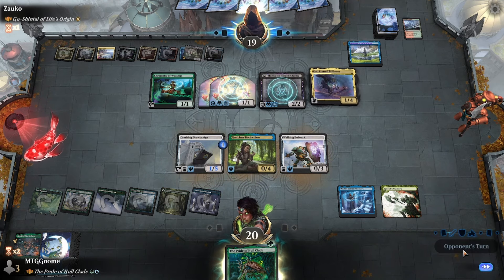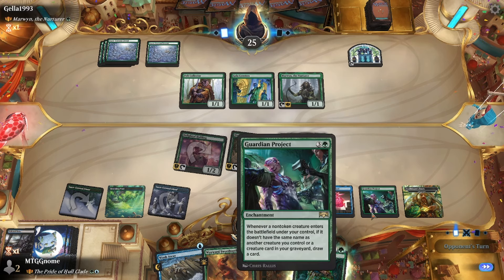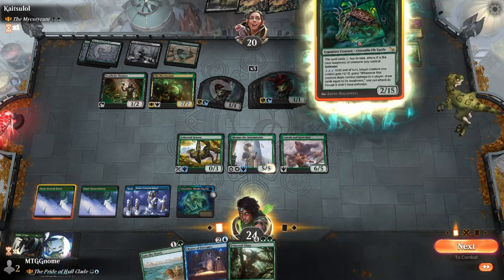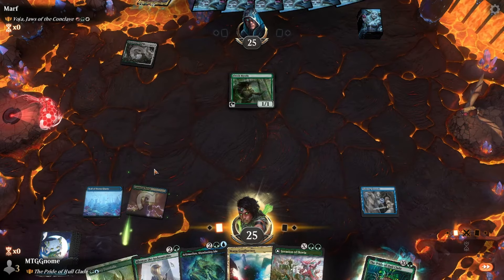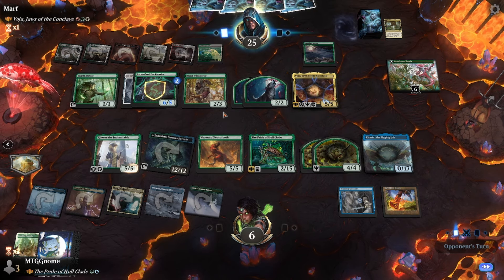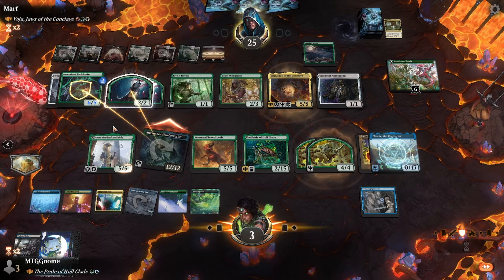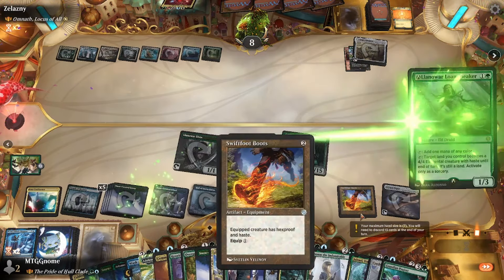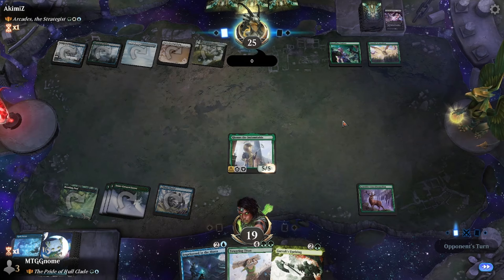Thicc Boys Unite! | The Pride of Hull Clade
The pride of Hull Clade is a monstrous boy!